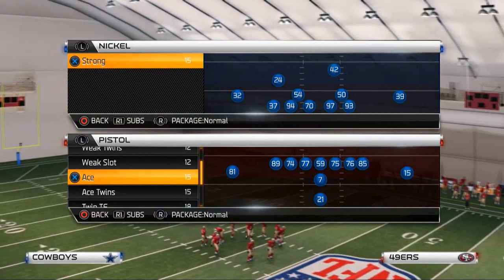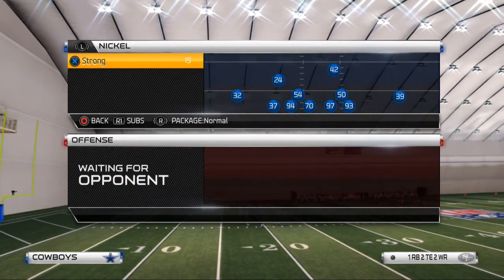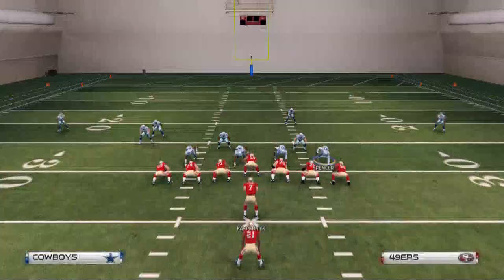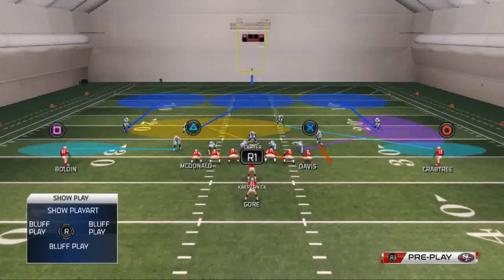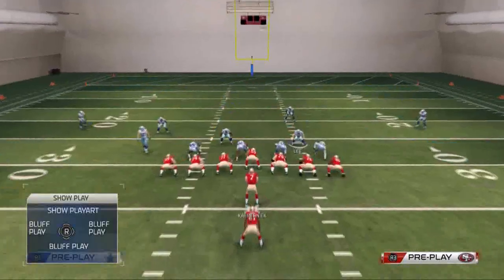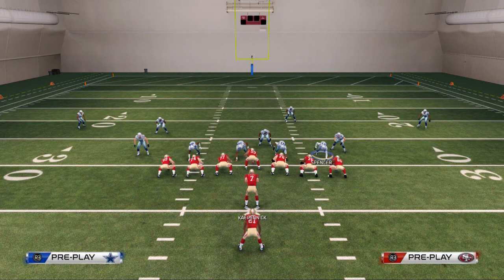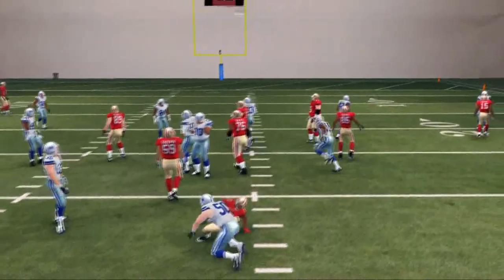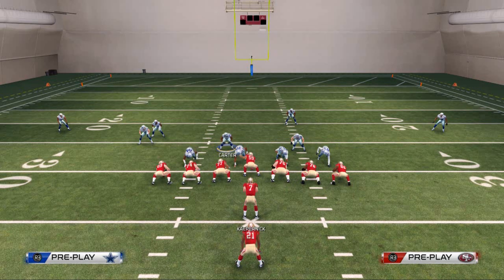Madden 25 PS4 Gameplay| Madden 25 Nex Gen Tips - How to Stop the Strong Power in Madden 25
Playbook: Detroit or Multiple D
Nickel Strong Cover 3
Base Align
Re-Blitz ROS Linebacker
Shift Linebackers to the right
Crash Defensive Line to the right